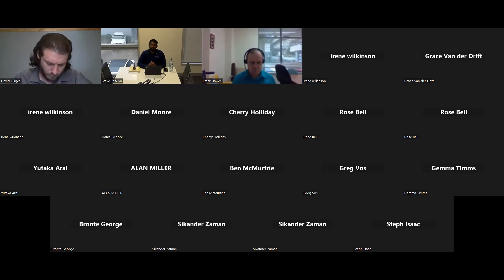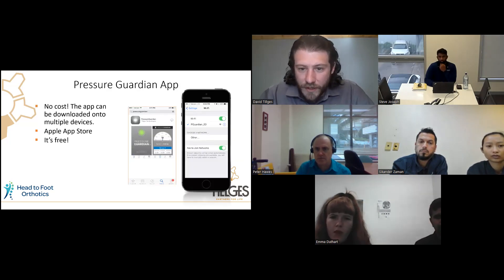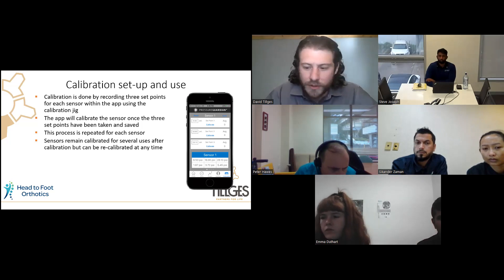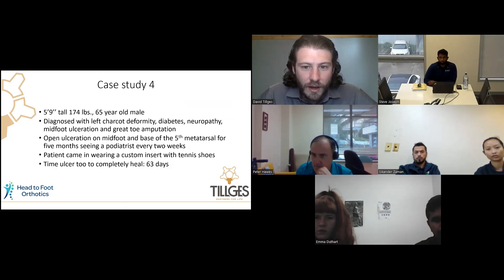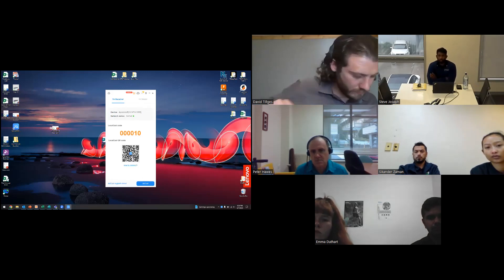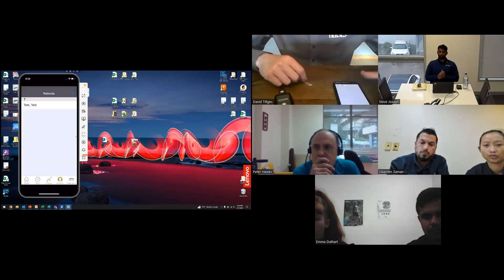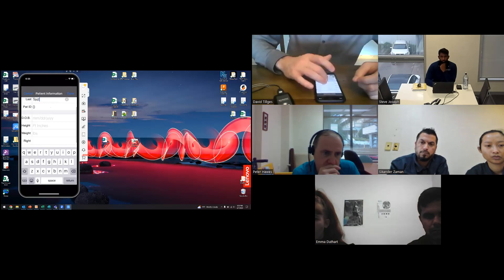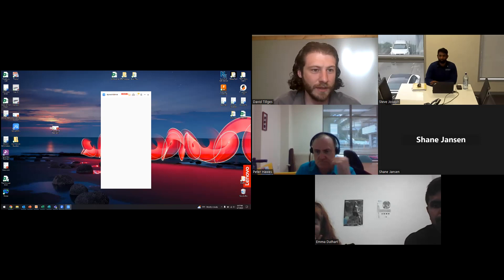Pressure Guardian Webinar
Pressure Guardian - The benefits of utilizing an in-clinic pressure mapping tool to optimise patient outcomes.
This webinar features:
- A walk through of how to use the Pressure Guardian
- An outline of the benefits of using the Pressure Guardian
- Case study presentation
- Open Q&A